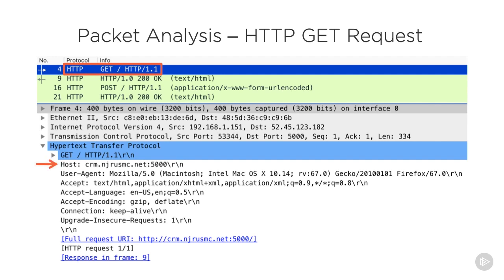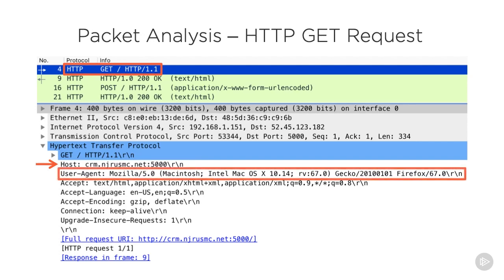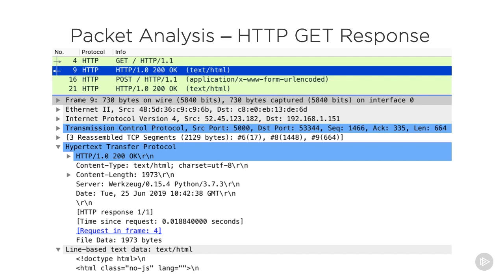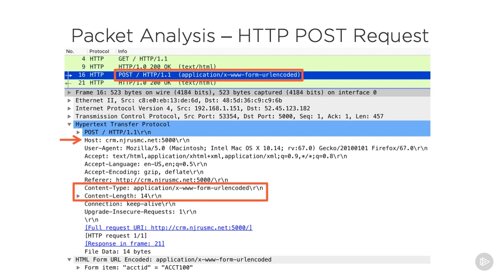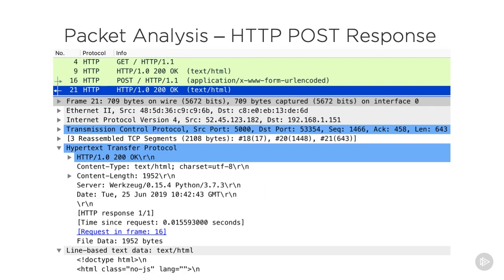2.5.3. Analysis HTTP GET and POST Packet Captures